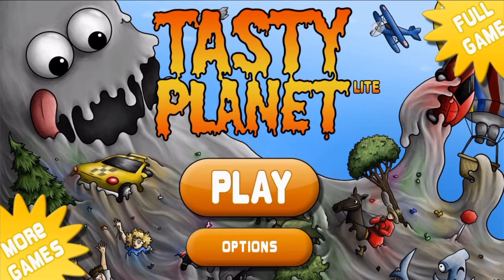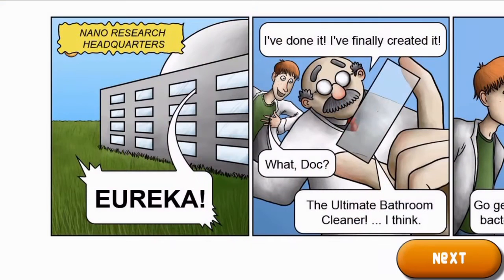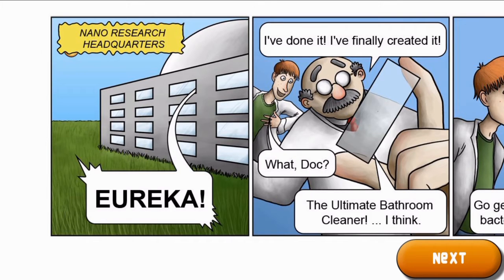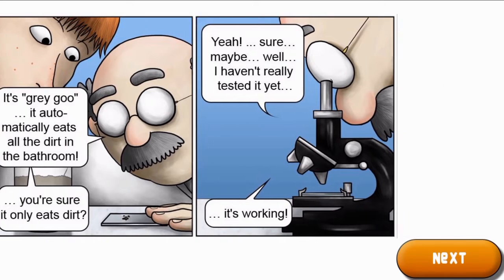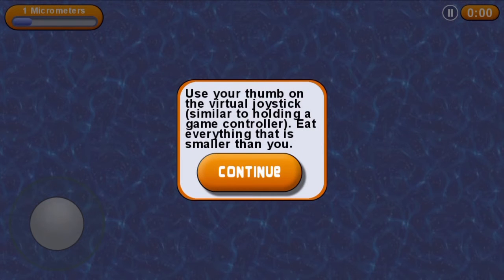Tasty Planet - Cash it? Or trash it? First play video game review!